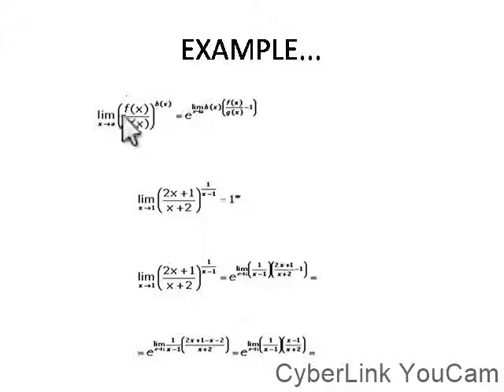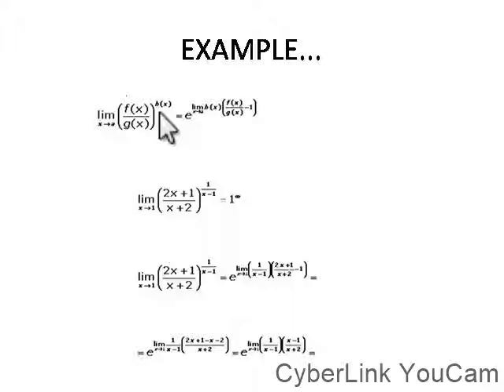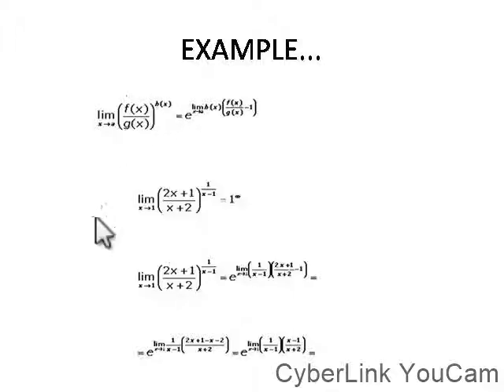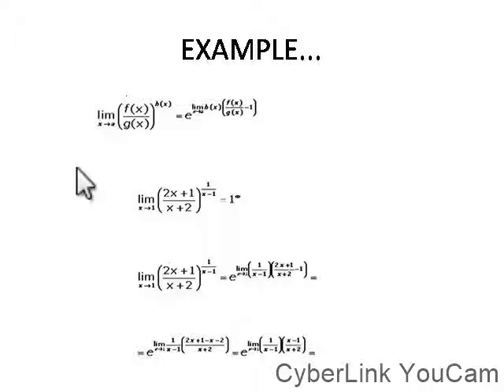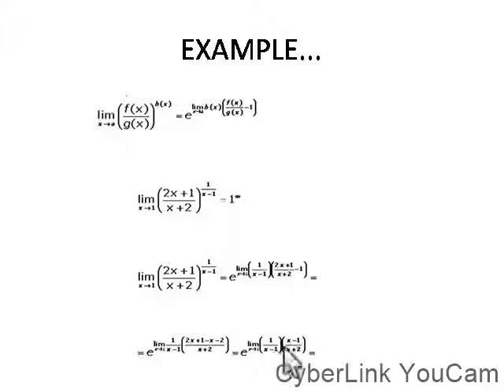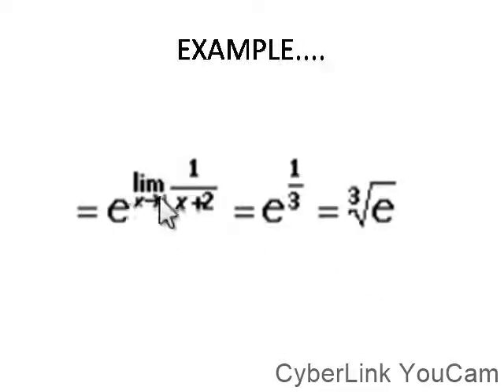MATHS #2 INDETERMINATE FORM.....ONE TO THE POWER INFINITY...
JEE 2017, MATHS TUTORIAL ON INDETERMINATE FORM.